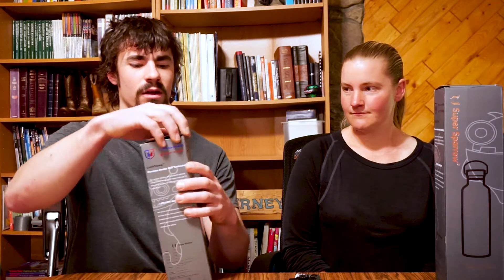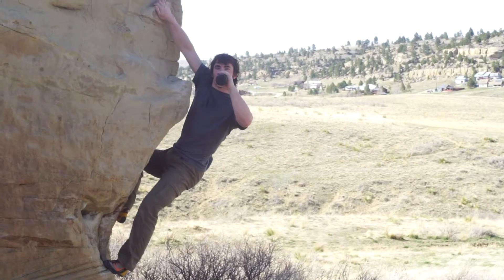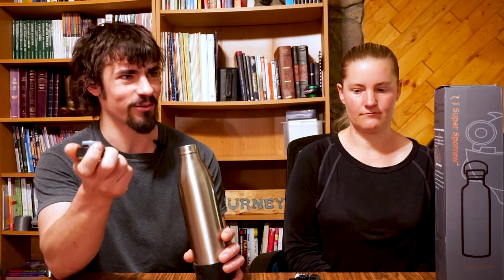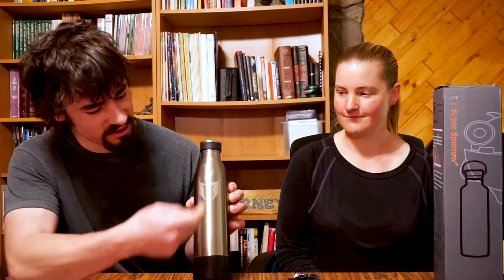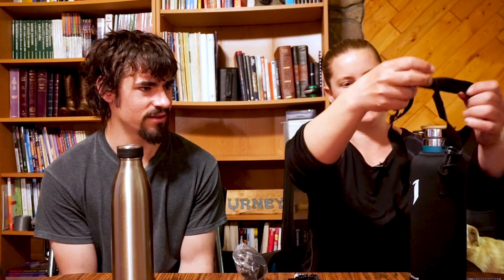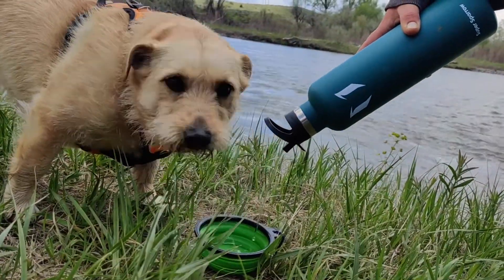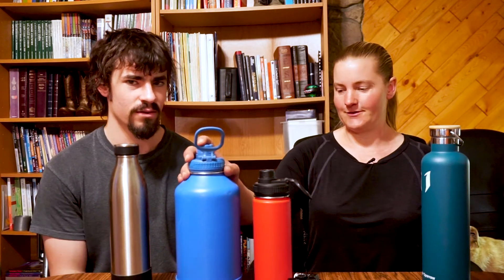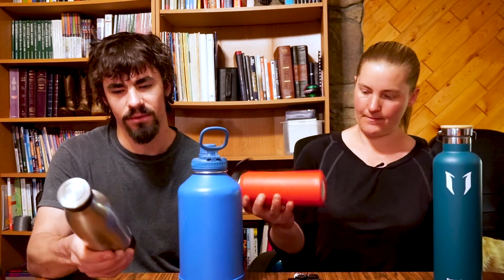Super Sparrow Water Bottle Review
We review some great quality but still super affordable water bottles from Super Sparrow. These waters bottles are exceptional quality for there price. These are quickly becoming are go to bottles.                                                                  Montana born and raised brother and sister Jakota and Jerica Schatz love challenge. They seek challenge both in their careers and personal life. in 2020 they decided to take time off of work to do what they love of pursuing challenge on the trail. In this series they take on the Pacific Crest Trail or PCT which is a 2,560 mile trail spanning from Mexico to Canada traveling though California, Oregon and Washington. As they hike the trail they are supporter by their brother and filmmaker Jurney Schatz, and their mother. as Jakota and Jerica hike, Jurney and mom drive along nearby highways and meet up every few days to resupply the hikers with food and other gear. You can also follow their journey on facebook